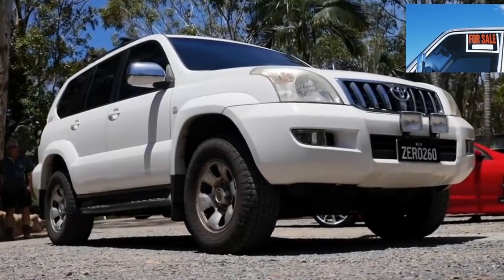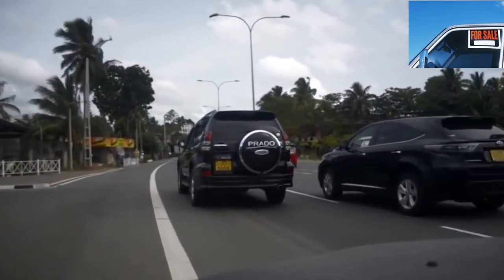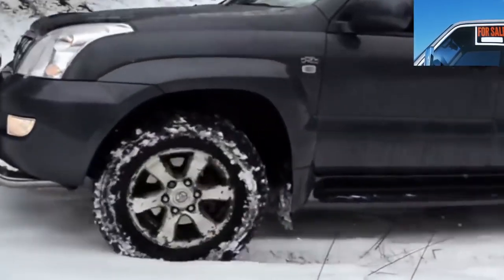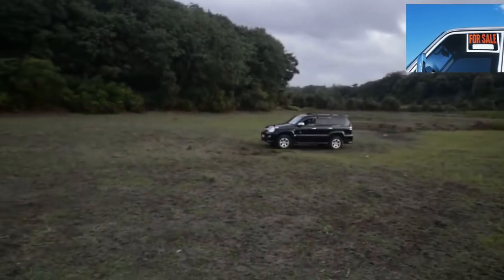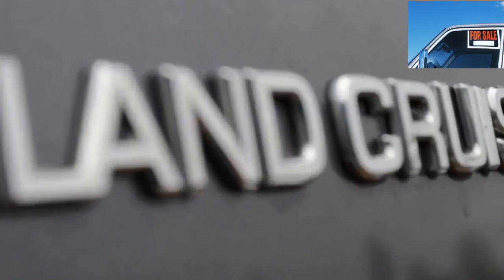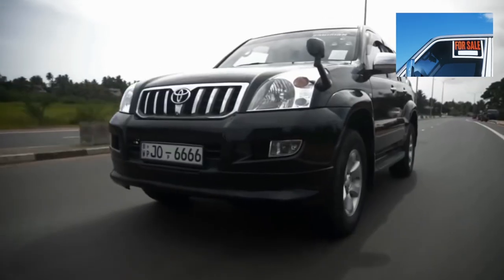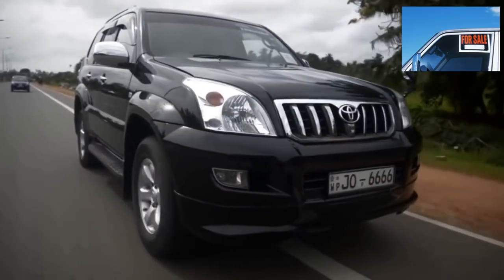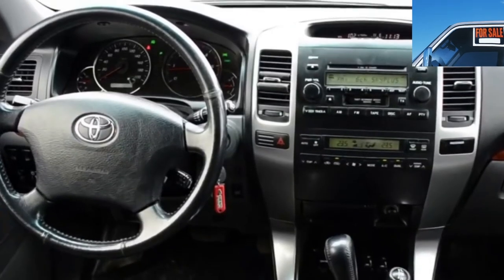Buying advice with Common Issues Toyota Land Cruiser Prado 120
Buying a Used Car Review! Toyota Land Cruiser Prado (120) '2002–09 common problems, issues, defects and complaints